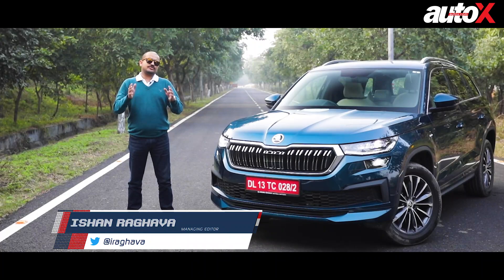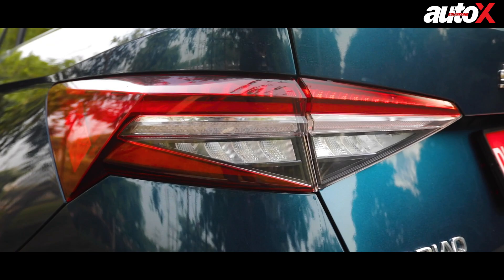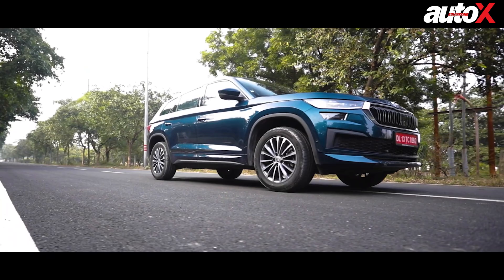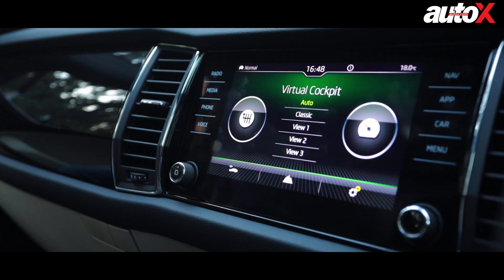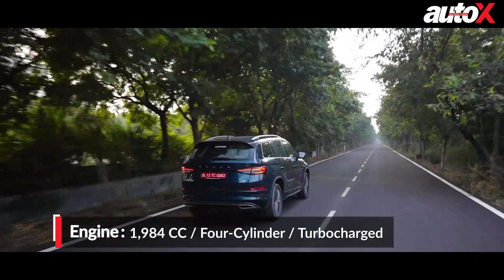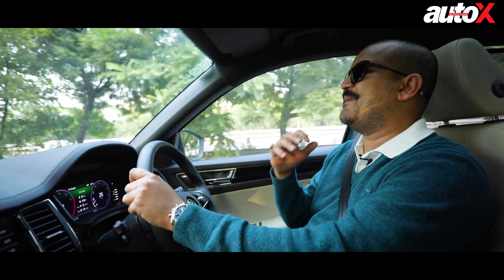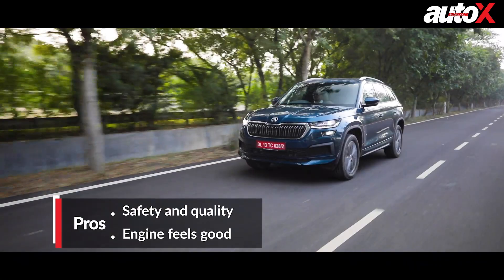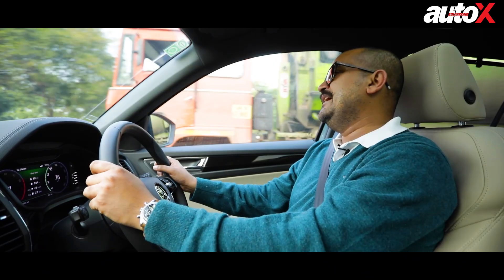2022 Skoda Kodiaq Review: Skoda's 3-row SUV gets a new heart & added features | First Drive | autoX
With choices in the luxury 7-seater SUV being quite limited, Skoda's face-lifted Kodiaq brings a breath of fresh air to the segment. With its monocoque construction, all-wheel-drive capability and a powerful 2.0-litre petrol engine, does it offer superior dynamics to its ladder-frame competition? Also, how practical are the three rows of seating and luggage space? We answer all that and more in our first drive of the 2022 Skoda Kodiaq.

Presenters: Ishan Raghava
Cinematographer: Sunil Chauhan
Editor: Manish Bharti